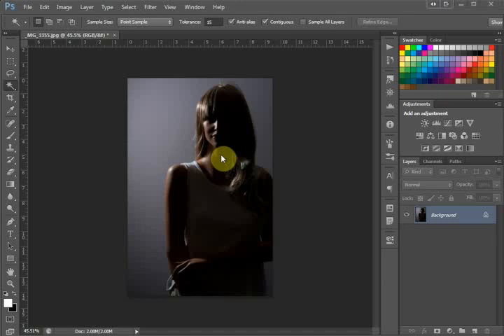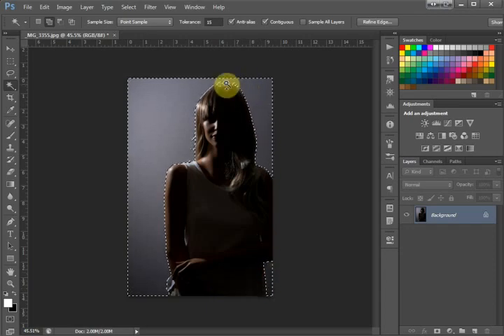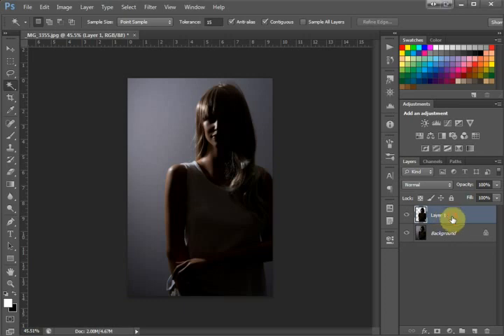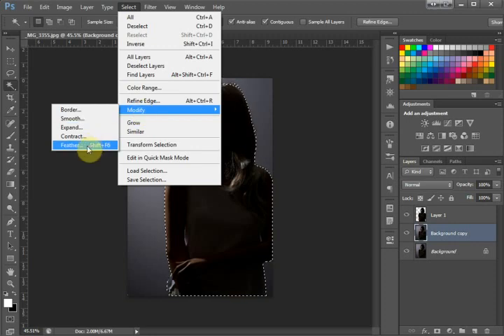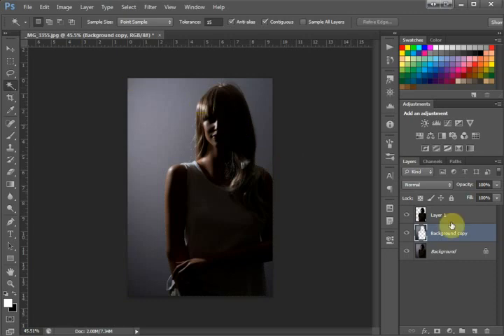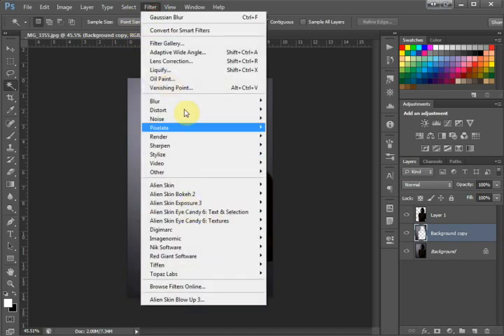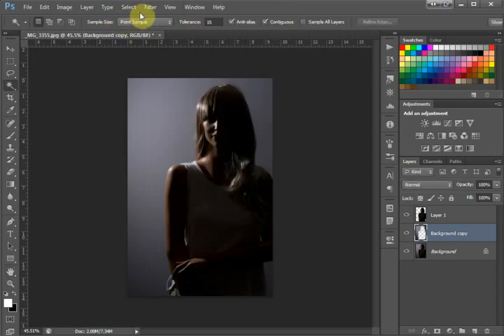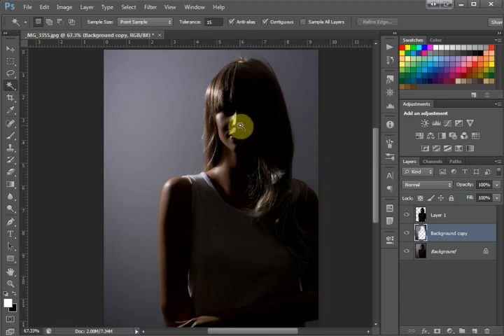Wrinkle Free Cloth Backgrounds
Make your cloth backgrounds wrinkle free in Photoshop.